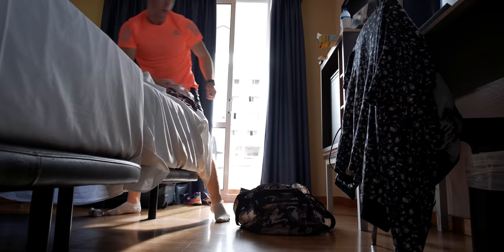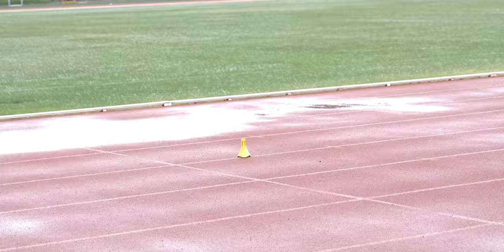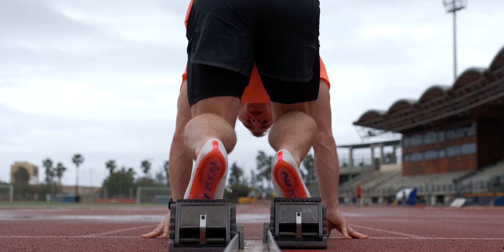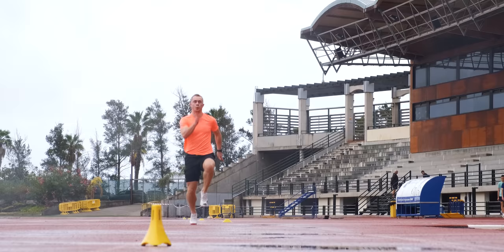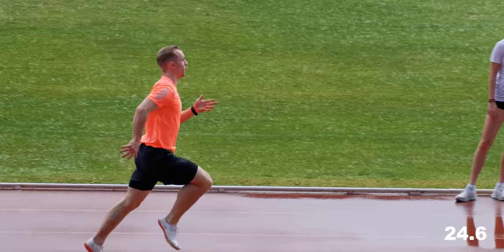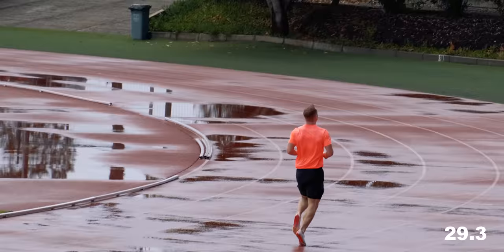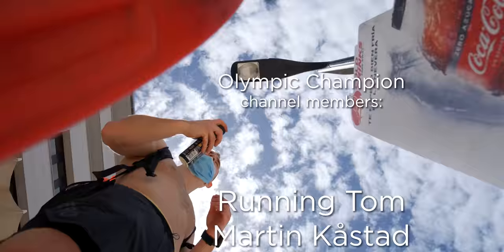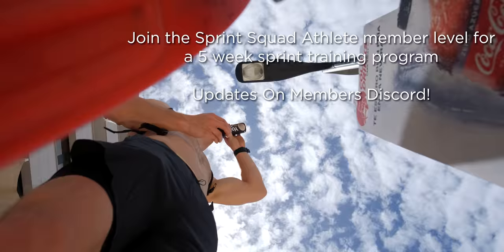First Tenerife Sprint Session | Operation Oregon²² #31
First day of sprinting followed by my first strength session here in Tenerife.
Good to get the first week started, weather is about as bad as it gets down here, but no worries as there will be many weeks of good weather coming!

Good Die Young (Instrumental) - Nbhd Nick
Park Visit - Dylan Sitts